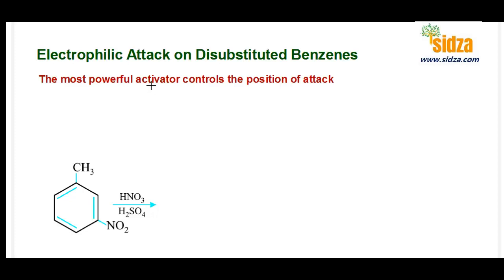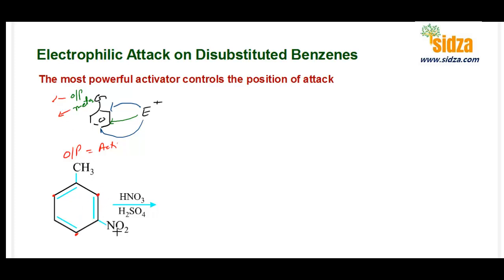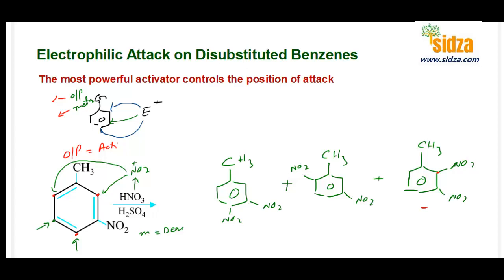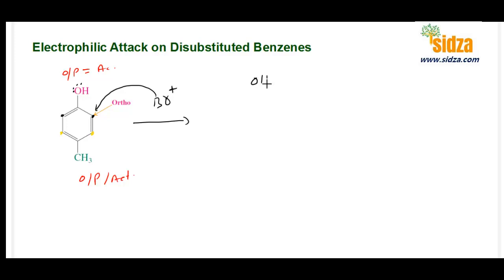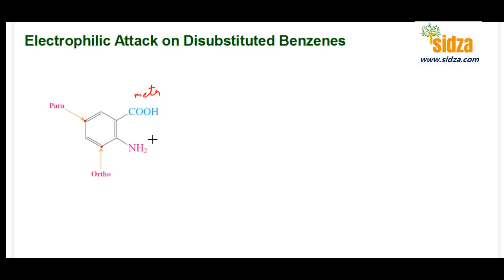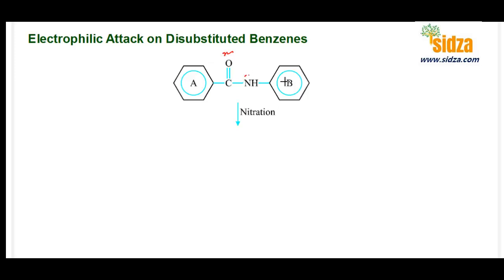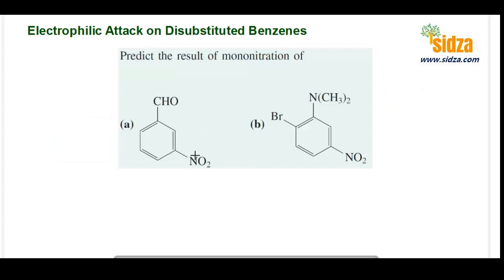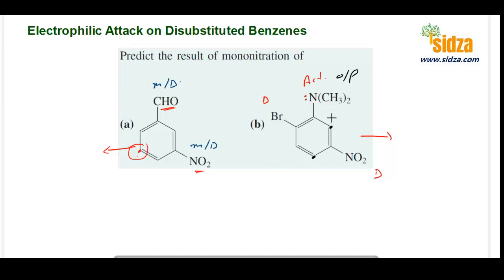Electrophilic Attack on Disubstituted Benzenes